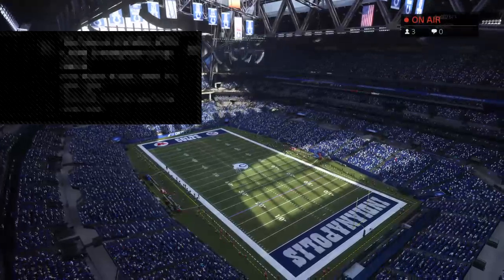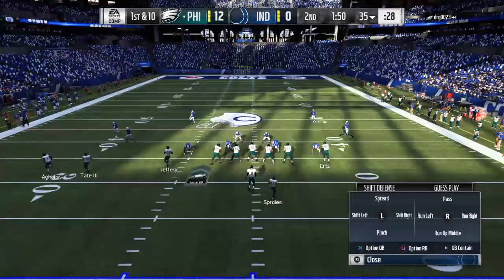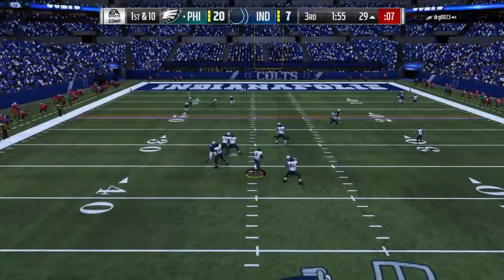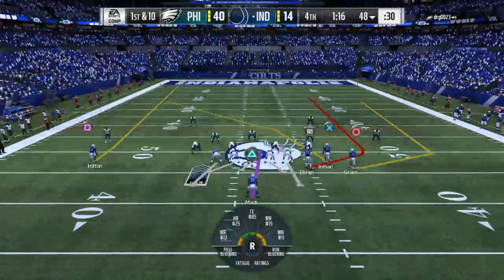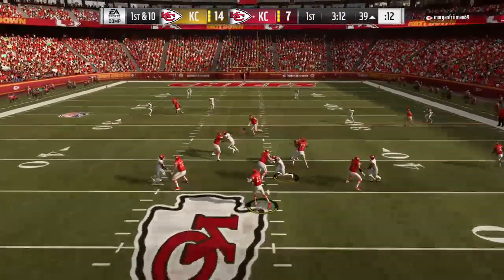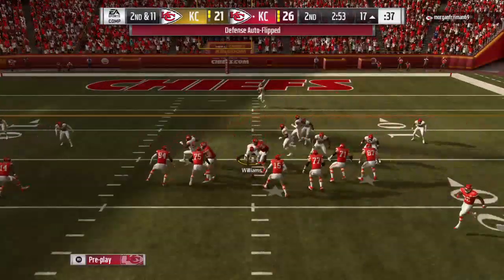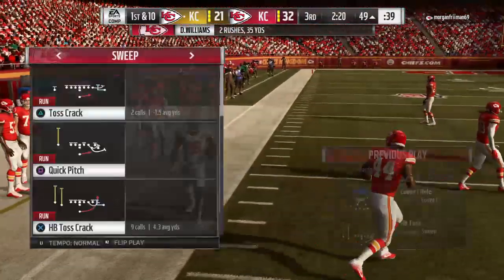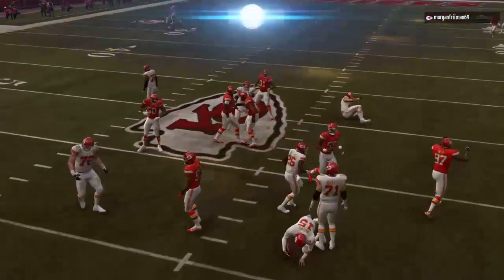Madden vibes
I just get money and do me ya dig? fmoig/sc  robbyrob.3x/rob.rdb (account made May 3rd, 2013